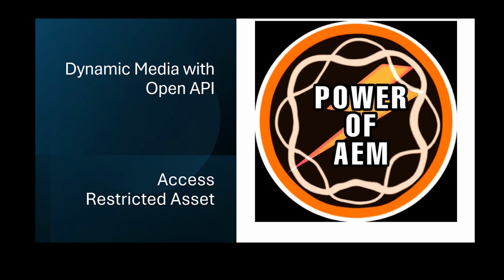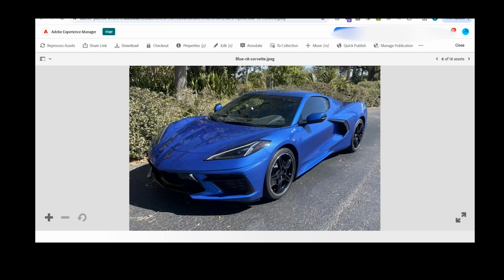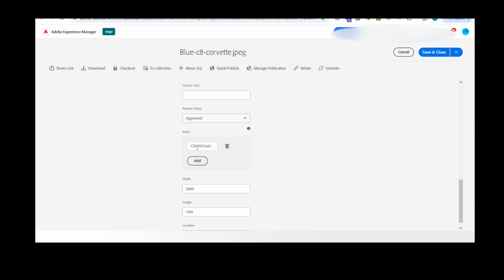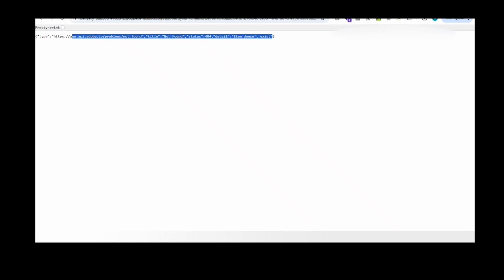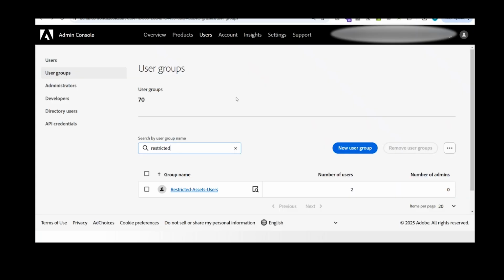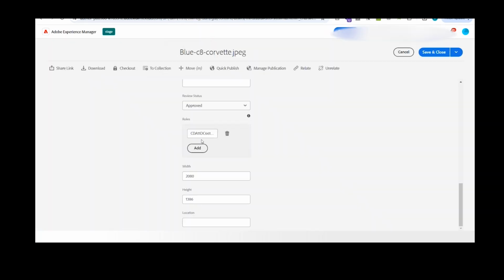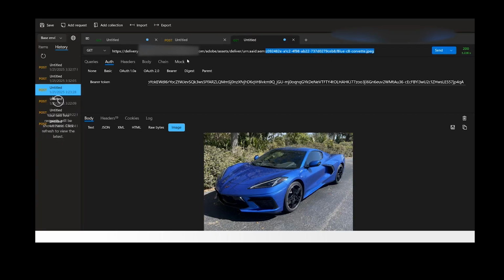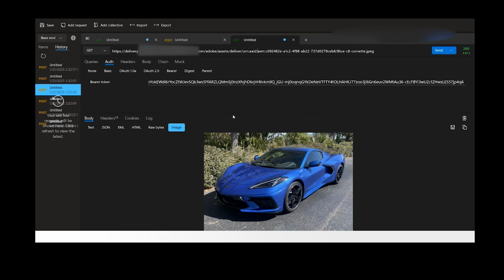Dynamic Media with Open API - NGDM | Restrictied Assets powerofaem aemaacs @AEMGeeks ​@SGAEM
In this video, we dive into Dynamic Media with Open API in Adobe Experience Manager (AEM) and explore how to configure the dynamic media with Open API in AEM OOTB image component on AEM sites. Whether it's images, videos, or interactive assets, AEM’s Dynamic Media with open API capabilities ensure your content is optimized and responsive across all devices and channels. We will explore configuration, customization, smart crops, image presets, profiles using with AEM sites etc.